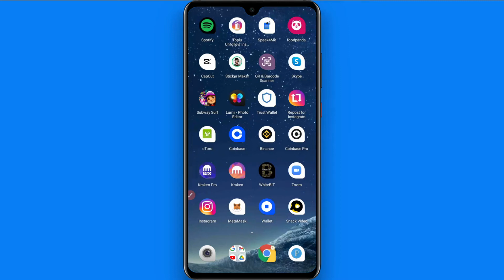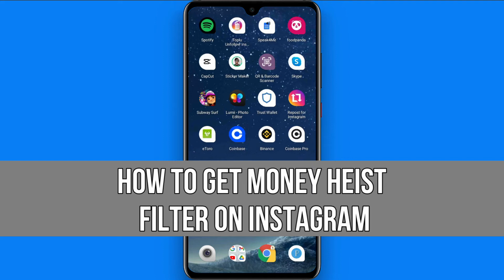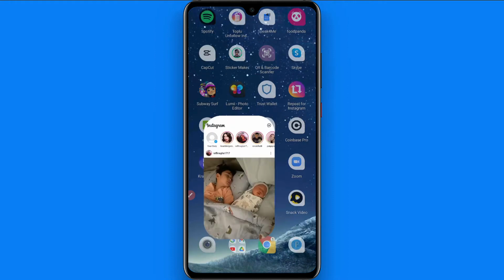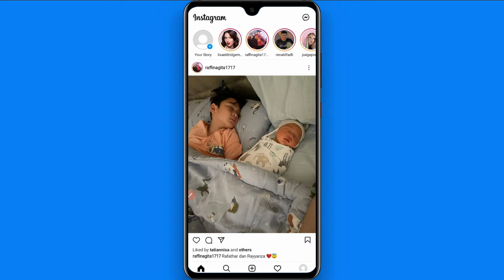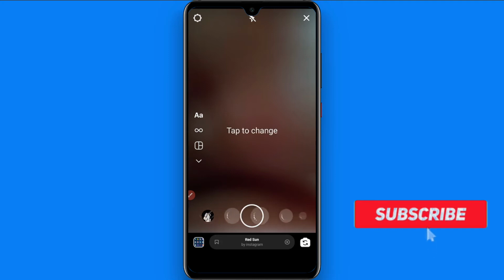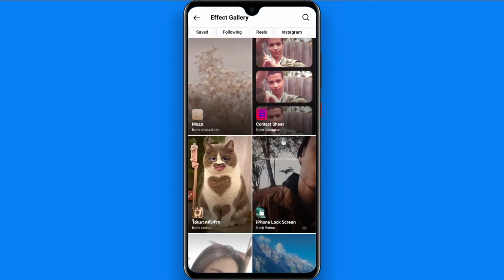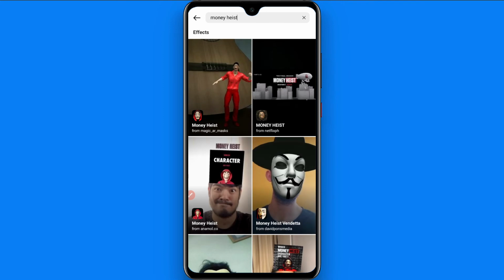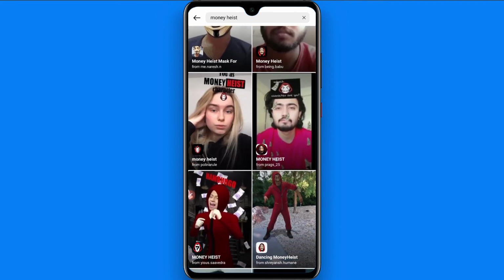How to get money heist filter on Instagram || Season 5